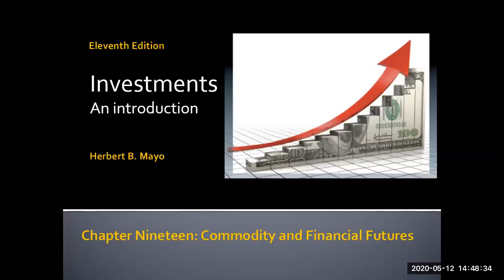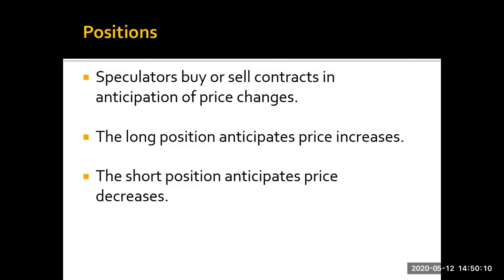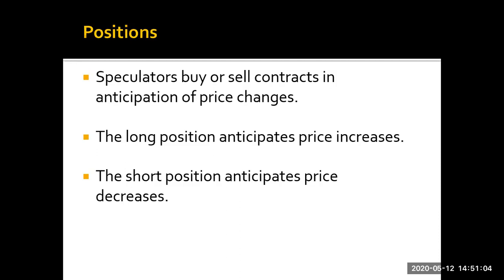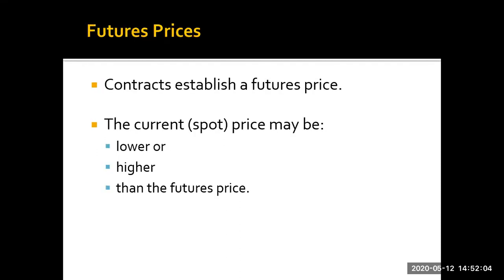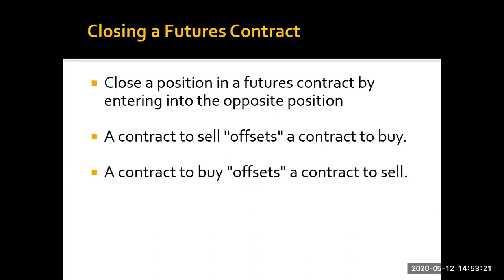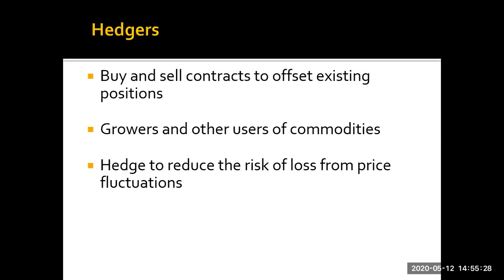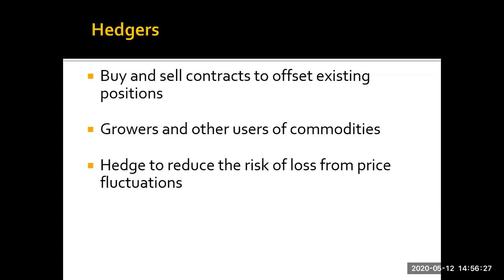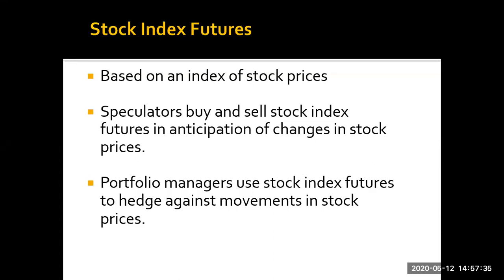Fin 2 Chapter 19 Lecture